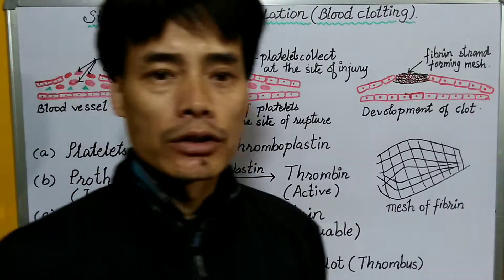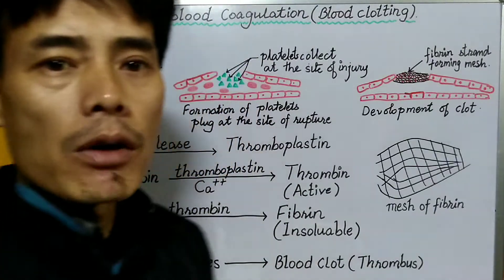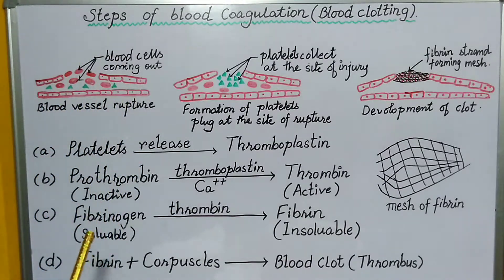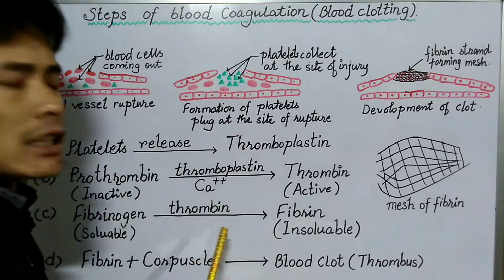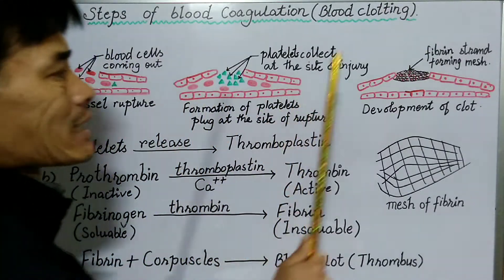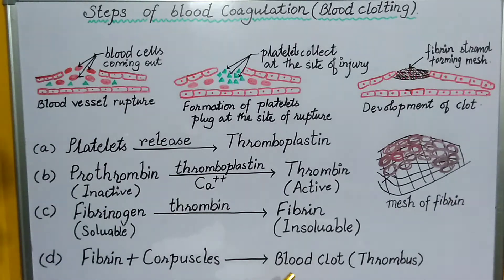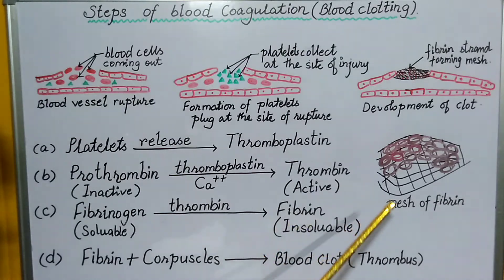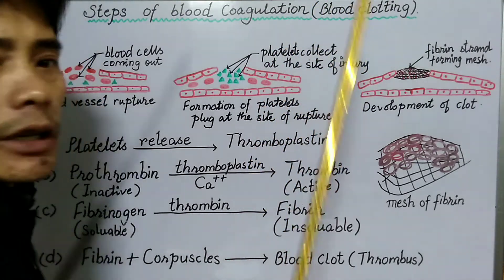Circulatory System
Blood Coagulation /Blood Clotting